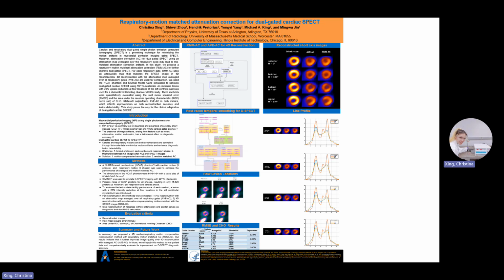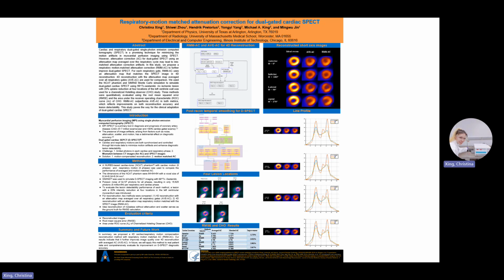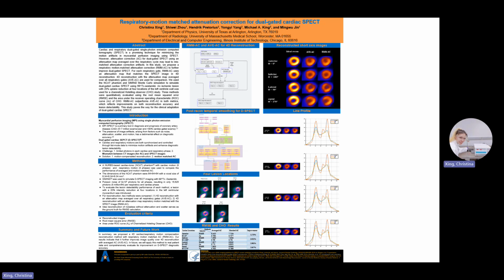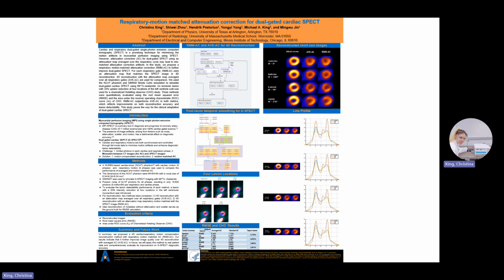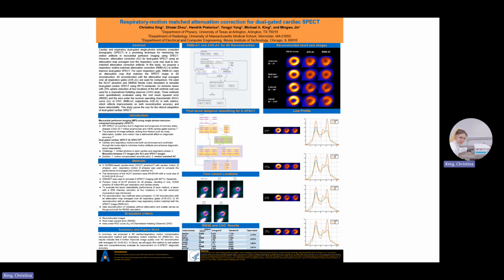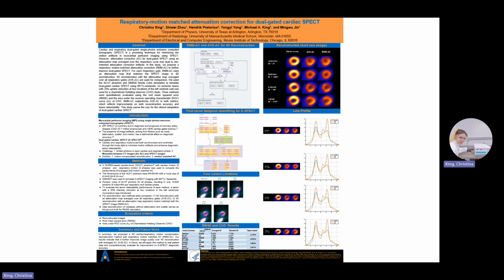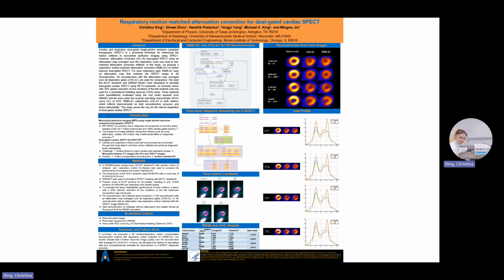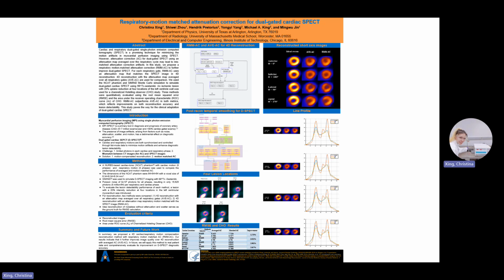Discover 2024 - G61 - Christina Xing (Physics)